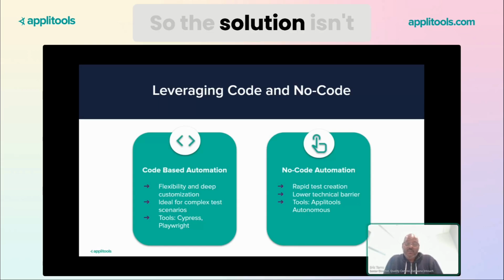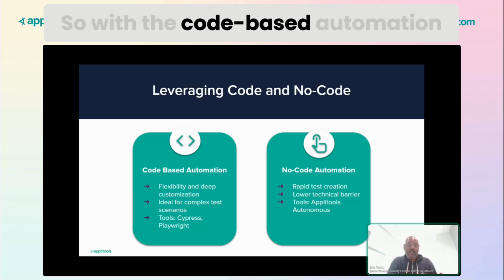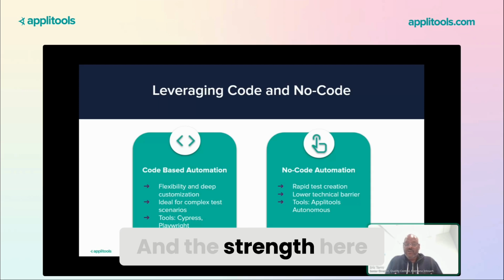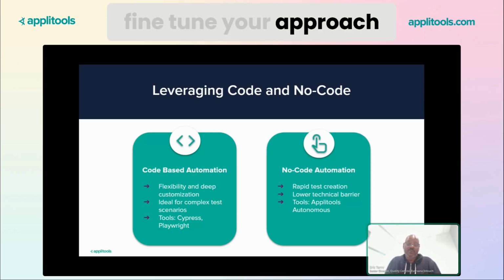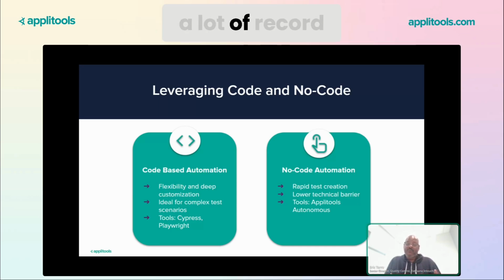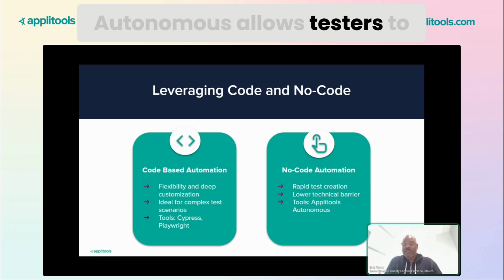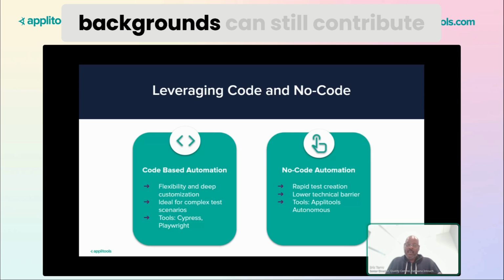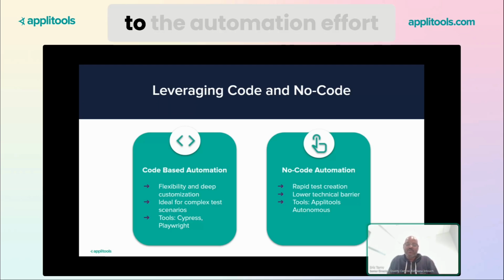Code or No Code Automation? Why Not Strategically Integrate Both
Discover how a hybrid automation strategy helped one team bridge skill gaps, cut test maintenance by 40%, and empower collaboration—without compromising on quality or speed. Watch the full recording and get the session materials